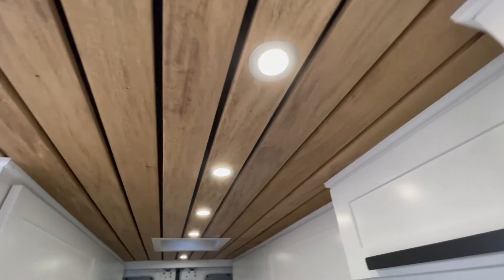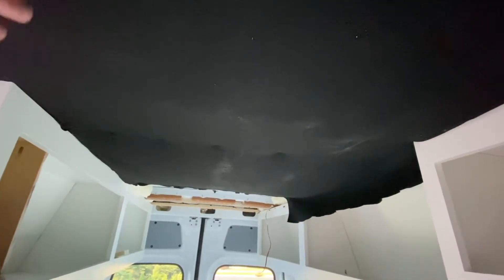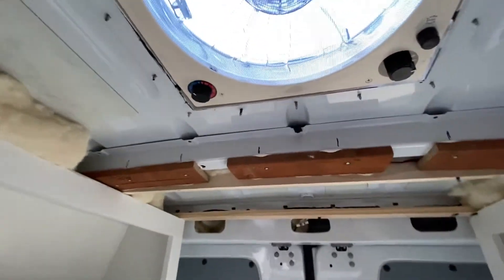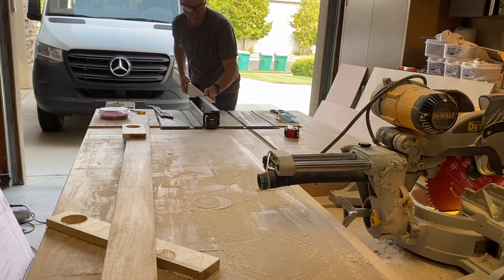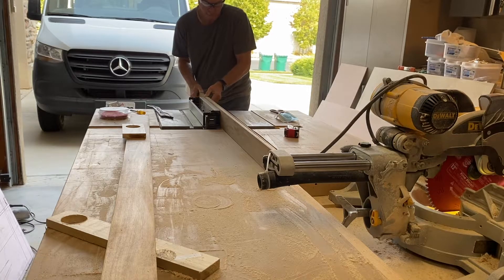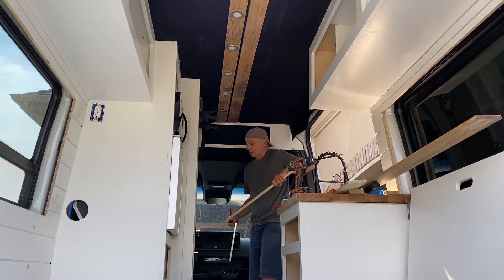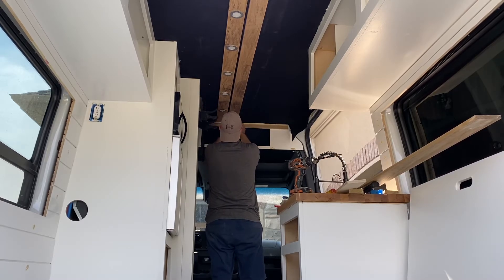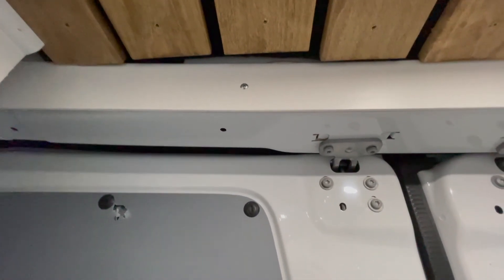How to create a beautiful natural slatted wood ceiling in a camper van.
In this video we create a natural slatted wood ceiling with black background using 3-1'2" wide poplar with gaps to reveal the black background. We'll show you how to achieve this look using black fabric.

If you're looking for ideas on a van ceiling, there are several options including shiplap, cladding, plywood, etc. We love this design that creates a beautiful slatted natural wood van ceiling with black background. It provides beautiful texture and depth to the ceiling.

We spent hundreds of hours researching the best materials and processes for our van build. Now we've put together a list of all materials we (and others in our van community) have used and that we can recommend so that you don't have to spend all those hours on research.

• Milwaukee Jigsaw
• Milwaukee Compact Impact Driver
• Golden Oak Stain
• Pre-stain wood conditioner
• 1-1/4" Trim head screws
• Black Felt Fabric

➳ AUDIO/VIDEO GEAR
• Sony Alpha 6300
• Rode VideoMicro microphone
• Vanguard Alta Pro Tripod

We're Lisa & Jeff Warnick. We've been representing Thrive Life freeze-dried foods for over 10 years. It's been a dream of ours to have a van to travel the country, supporting our team and sharing the Thrive love. We'll also share recipes and why freeze-dried foods are such a great choice for van lifers.

Plumbing-
• Ruvati Sink
• Electric Ball Valve
• Water Pump
• Water Heater
• 15 Gal. Grey Water Tank
• 30 Gal. Fresh Water Tank
• Shower Pan
• Kitchen Faucet

Electrical-
• Puck Ceiling Lights
• 4/0 Battery Cable
• Solder Seal Connectors
• Battery Switch
• AC/DC Distribution Panel

Solar-
• Renogy 100ah LiFePo Batteries
• 100 Watt Renogy Solar Panels
• 3000 Watt Renogy Inverter Charger
• Renogy Battery Monitor
• Renogy 50A DCDC Charger

Window Covers-
• Front Windshield Cover
• Side Window Covers
• Sliding Door Window Cover
• Rear Window Covers (2019+)

Roof Rack-
• 80/20 Aluminum
• Roof Rail Brackets for 80/20

Misc-
• Teak Floor
• Headliner Shelf Kit
• Fan-Tastic Vent Fan
• Door Speakers

Tools we couldn't live without-
• Klein Cable Cutters
• Cable Crimper
• Cable Stripper
• Klein Multi Meter
• Klein Wire Stripper
• Kilmat Sound Deadening Mat
• Milwaukee Jigsaw